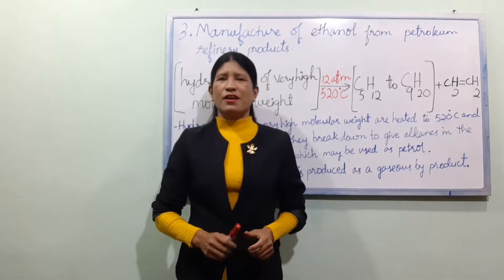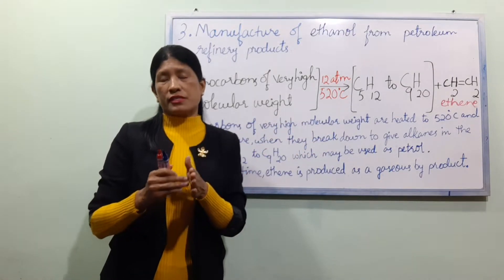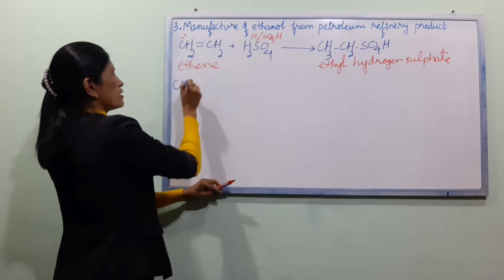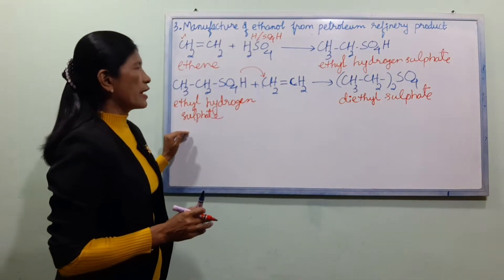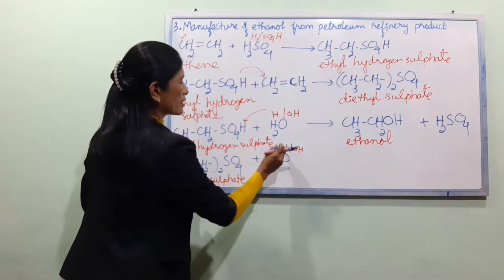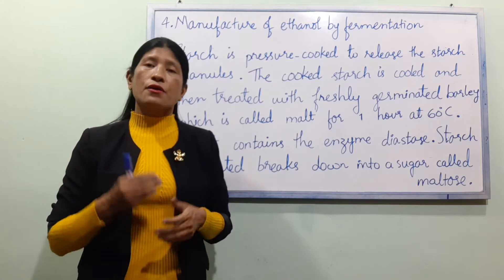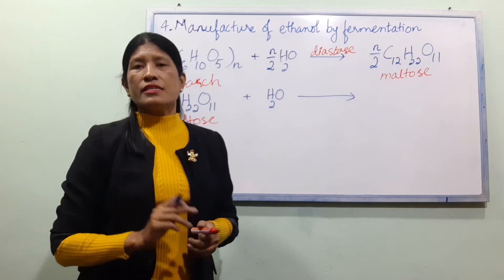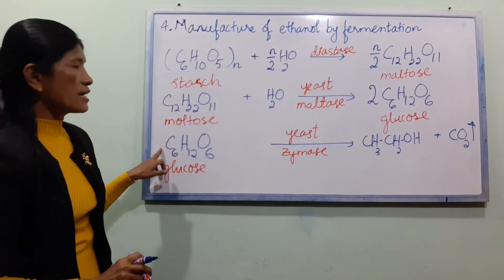Chemistry grade 11 chapter 14 organic lesson 30 preparation of alcohol